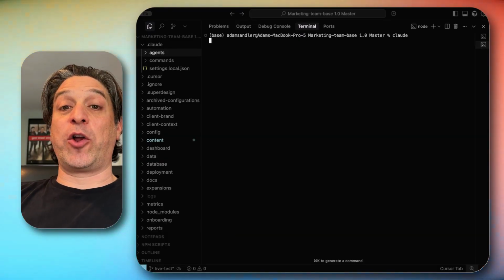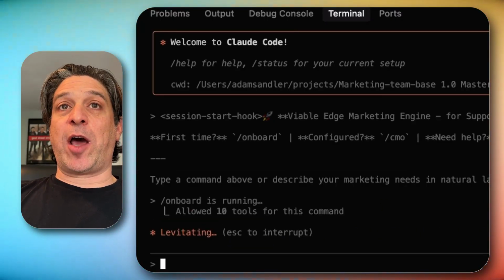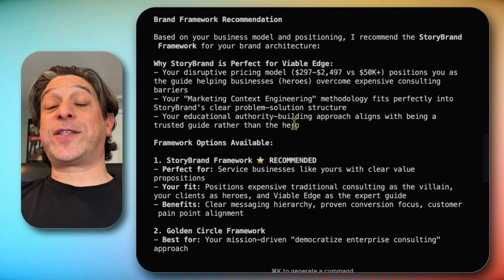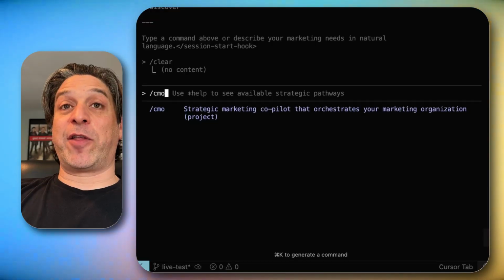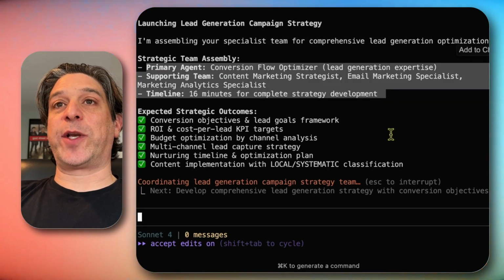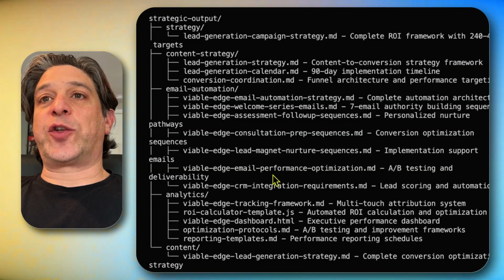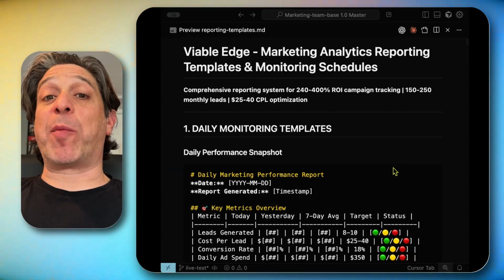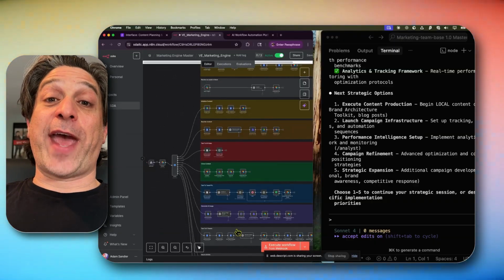How I Built a Marketing Team of AI Agents Using Claude Code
How I'm actually using Claude Code to build intelligent marketing systems that replace entire marketing departments.

This is the technical walkthrough you've been asking for - I show you exactly how Marketing Context Engineering works under the hood.

  In this 7-minute demo, you'll see:
  • How persistent agents replace prompting
  • Why context management beats prompt engineering
  • Live lead generation campaign creation (21 minutes → complete strategy)
  • Automated workflow from strategy to Airtable to publication

  🎯 What You'll Learn:
  • Setting up specialized marketing agents in Claude Code
  • Building context layers that remember everything
  • Orchestrating multi-agent workflows for campaigns
  • Creating complete lead gen campaigns with implementation guides
  • Integrating with Airtable for approval workflows

  ⚙️ Key Takeaways:
  → System of organized markdown files = marketing intelligence
  → Autonomous agents that work linearly or in parallel
  → Complete campaign generation with guides, email sequences, dashboards
  → API integration for real-world publishing workflows

  📁 Created in Demo:
  - Lead generation campaign strategy
  - Email nurture sequences (7+ emails with subject lines)
  - Implementation guides with step-by-step execution
  - HTML reporting dashboard
  - ROI tracking framework

  Ready to stop prompting and start building marketing systems?

🎯 Want to Master AI Marketing?
Join the Vibe Marketers Community where I collaborate with members and provide guidance on marketing with AI.